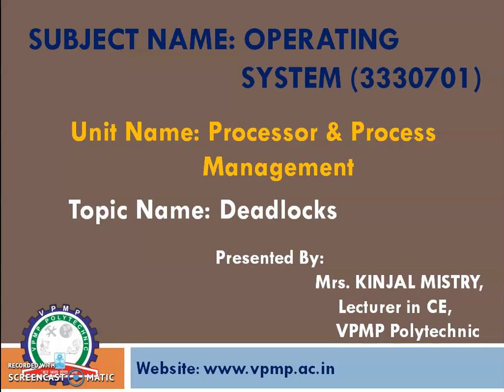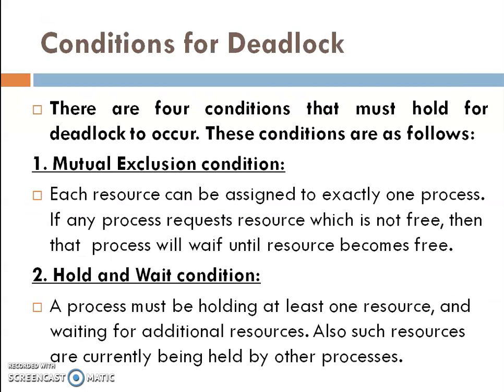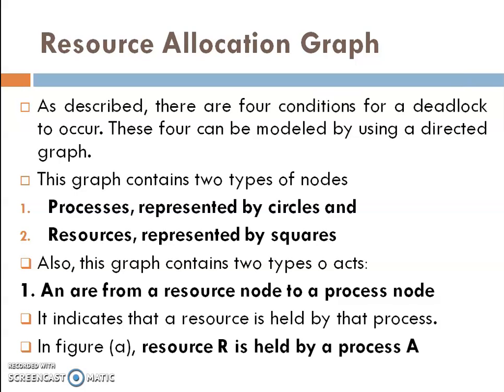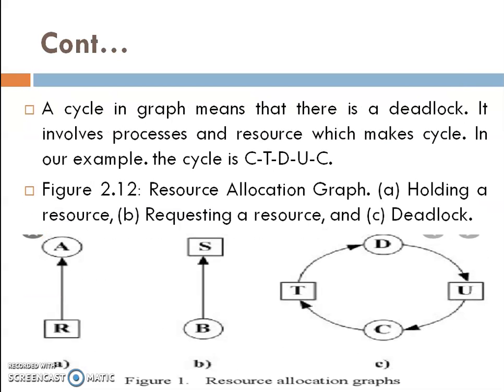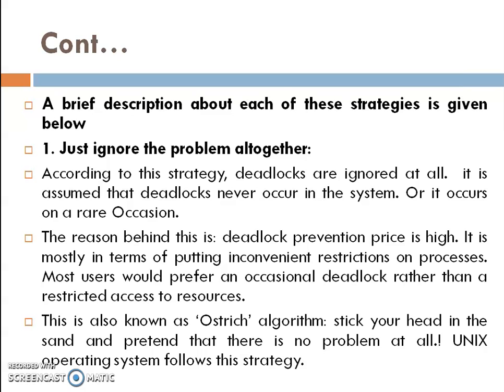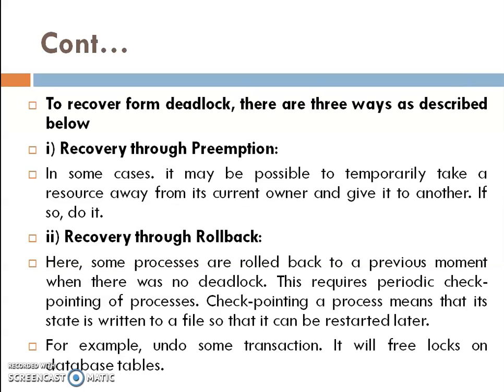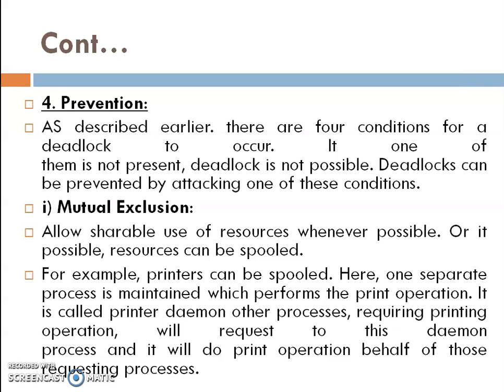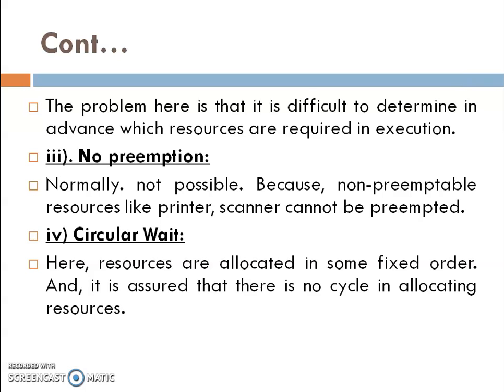Deadlocks Operating System 3330701 Mrs Kinjal Mistry Kinjal Mistry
In this video lecture we learn about the Deadlocks, condition for occurs the deadlocks, Resource allocation graph & last we learn Dealing with Deadlocks.